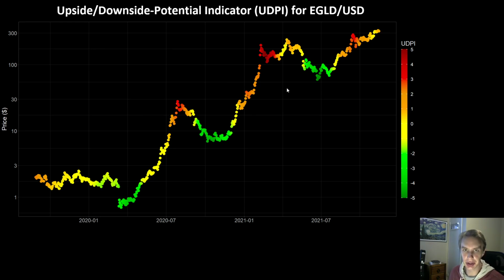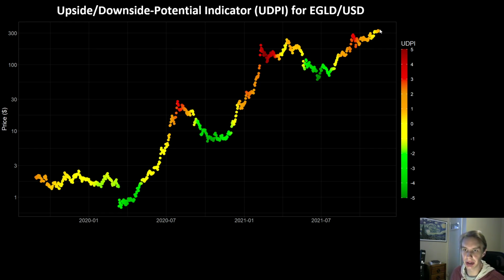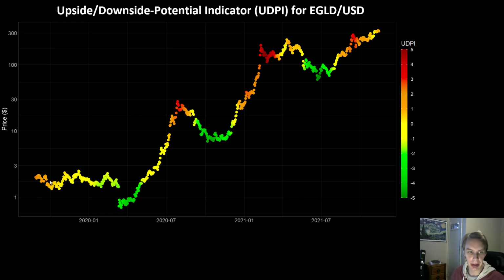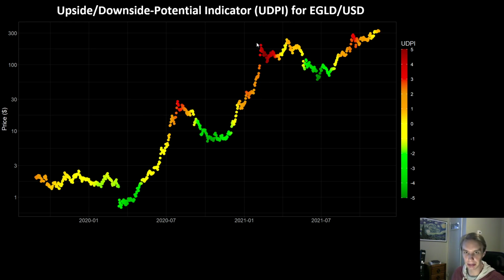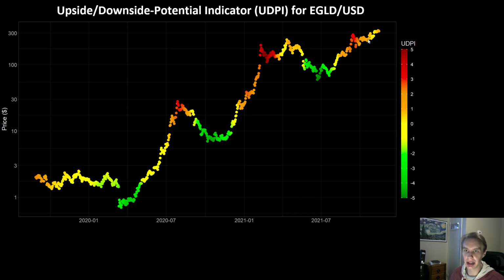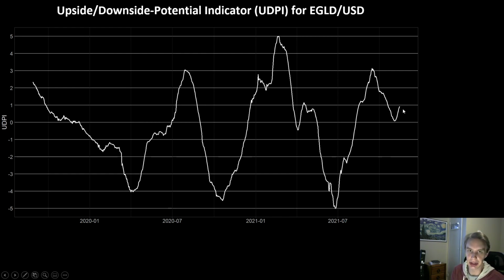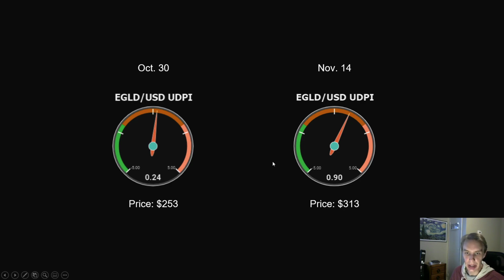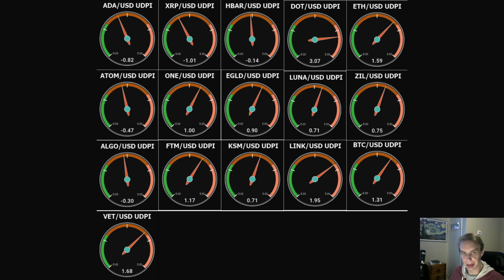Risk Indicator for Elrond (EGLD) Update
What does the UDPI make of Elrond's recent price action? I use insight from our risk indicator for Elrond (EGLD) to speculate on where EGLD might be heading in the context of different theses for where the crypto market is heading.

The UDPI is a risk indicator we developed that helps identify when the risk/reward ratio for EGLD is favorable or unfavorable.